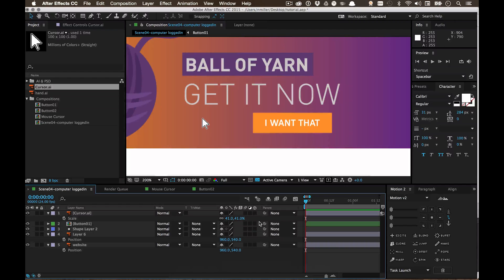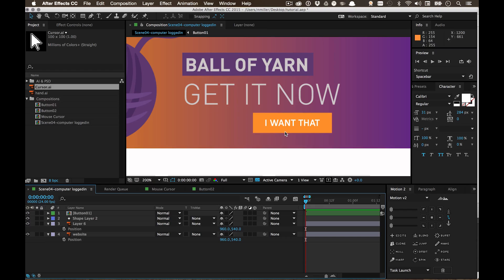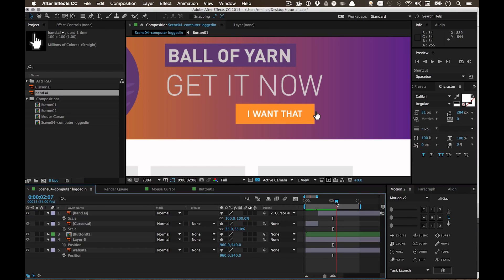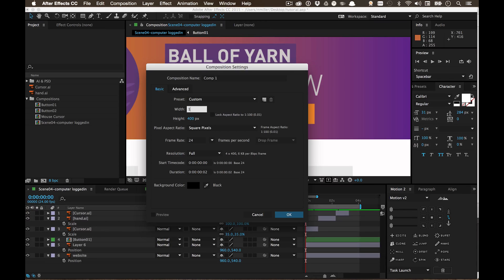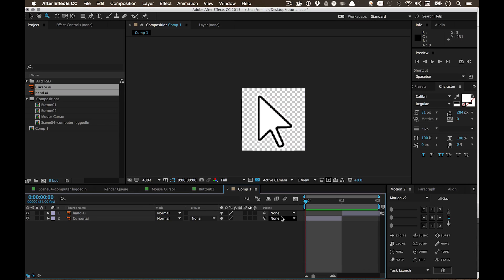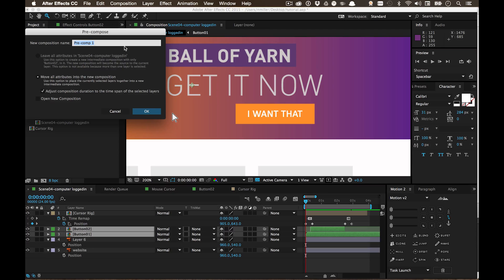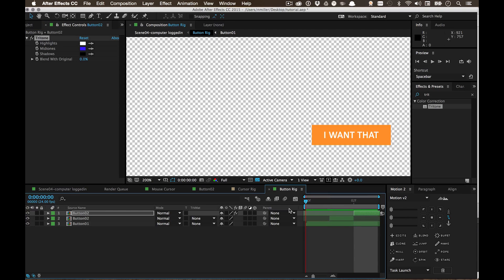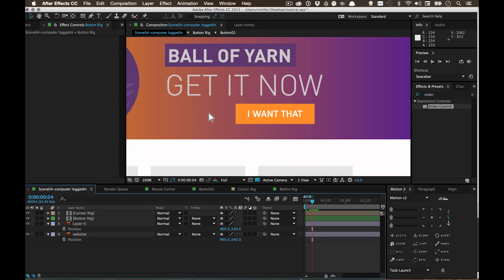Realistic Mouse Cursor Animation in After Effects | Complete After Effects Tutorial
Hi guys, I'm back with a new tutorial.

This time, I came up with a technique to get an awesome realistic mouse cursor animation in After Effects. Once you rig the cursor its easy to flip between an active state as you hover over buttons. This is great for when you are creating a video demo that is mimicking a website or app.

I got tired of constantly putting layer on top of layer for simple animations involving button states for web demos. Pretty specific I know, but if you've ever had to do this type of thing you realize the amount of layers can get out of control really quickly. I discovered this little technique that makes life easier and animation far less confusing.

I'm making new tutorials each time I discover something cool. All killer no filler.